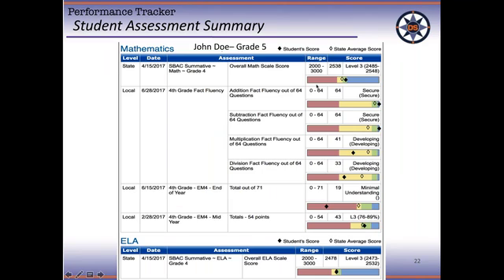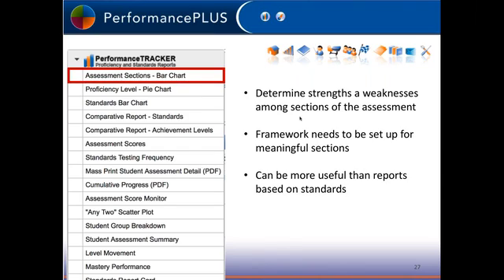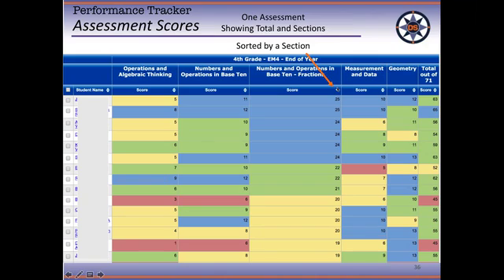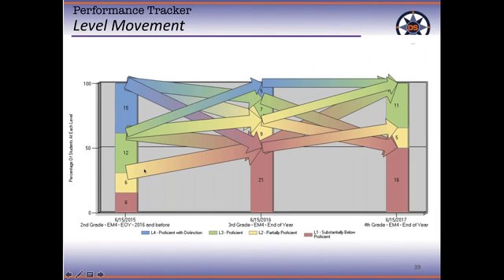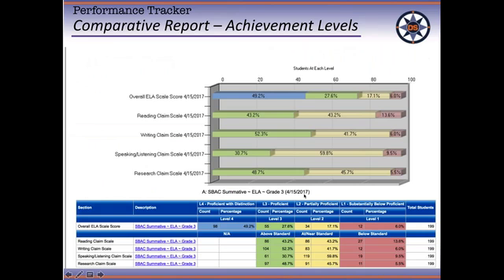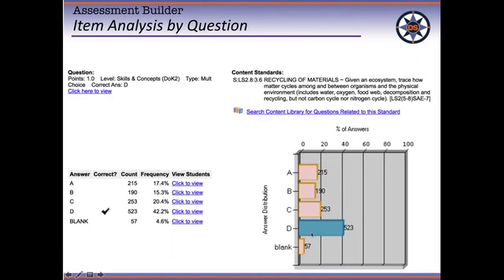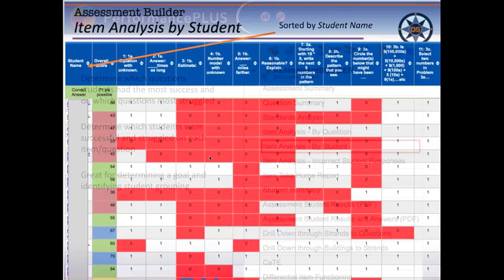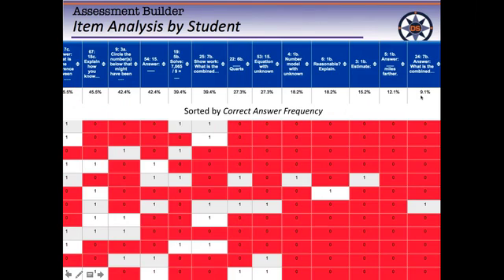Basic Reports in PerformancePLUS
Have questions?